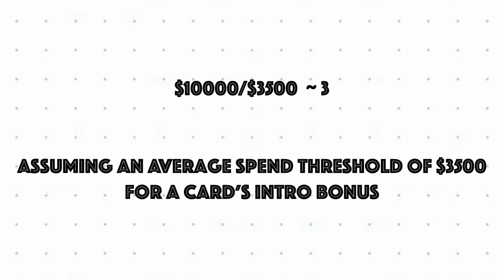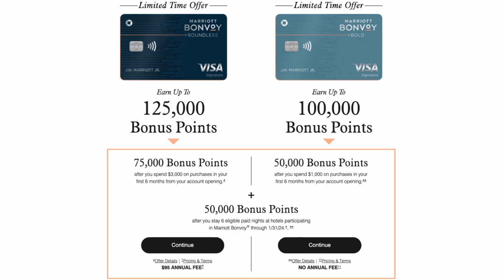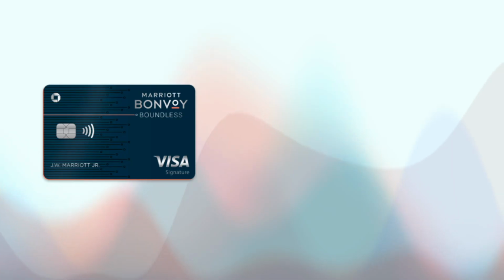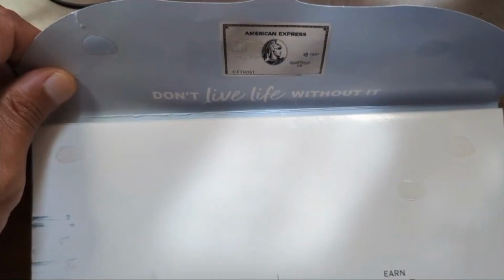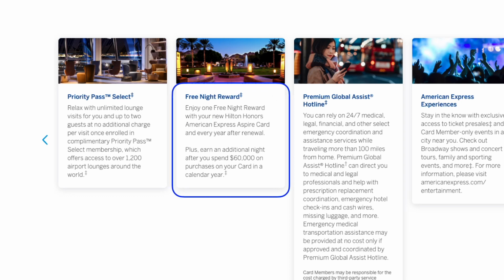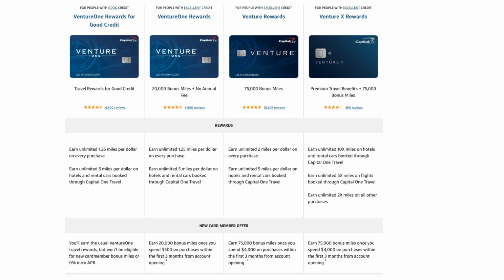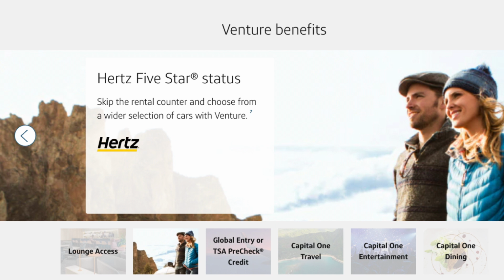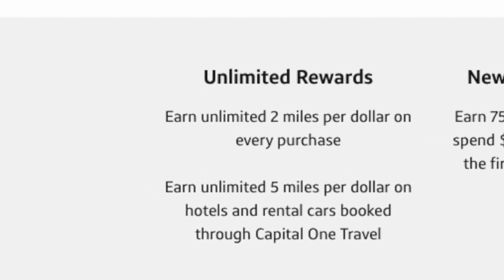Selecting One Of Three Credit Cards To Furnish A House (INTRO Bonus Extraction)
In today's video, I will review the process of selecting a credit card to furnish a new place.

The goal of the video is to provide a framework that anyone can use to select a credit card when big ticket items come up like furnishing a place. I will go through our selection criteria - Exposure to new points ecosystem, availability of downgrade paths, strong introductory bonus and alignment with a 2 player system.

The 3 cards contending for the top spot are:
1. Chase Marriott Bounless
2. American Express Platinum
3. Capital One Venture Rewards (not Venture X!)

My choice is the Capital One Venture Rewards due to 3 reasons:
1. Strong intro bonus of 75000 points after spending $4000 in the first 3 months
2. 2 Capital One lounge visits every year
3. 2x miles makes this a catch-all card with a $0 annual fee downgrade path available